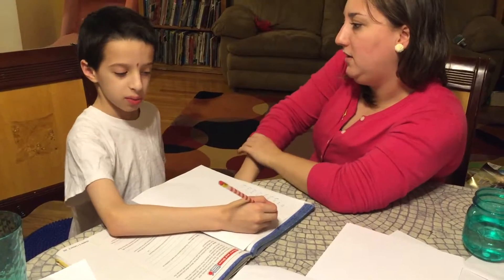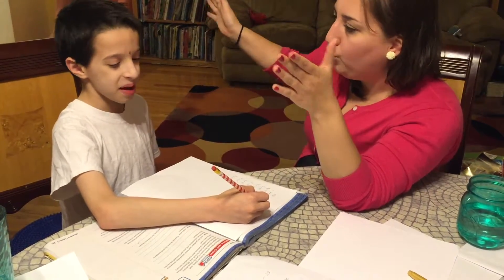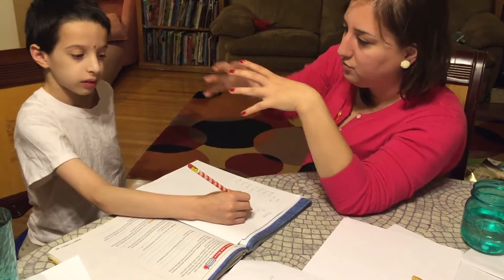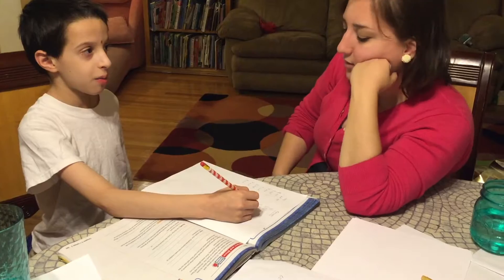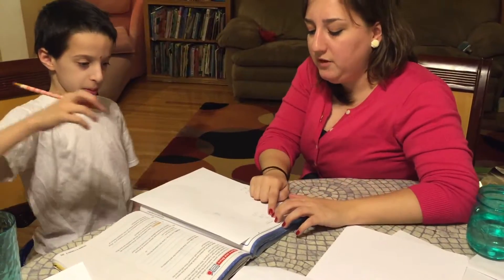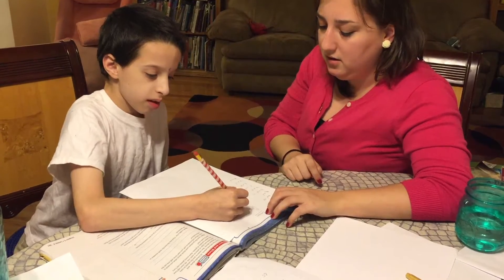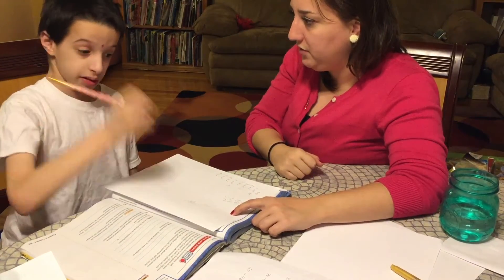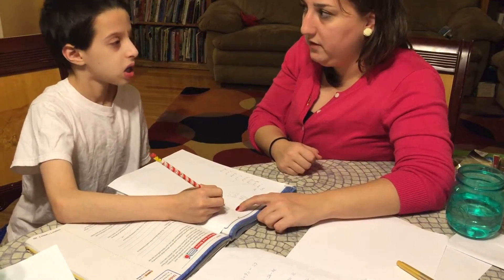4th Grade Math Tutoring Session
My son's 4th grade math tutoring session.